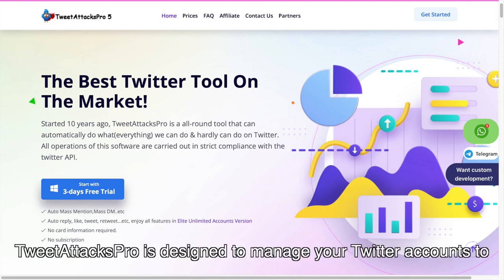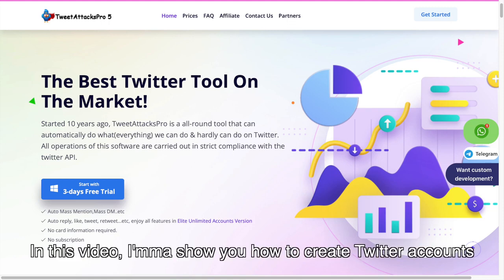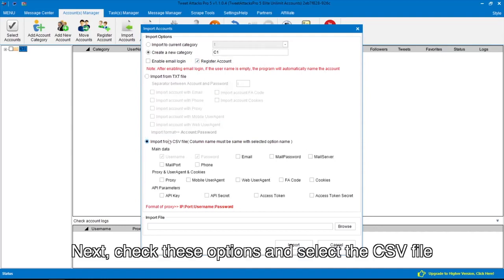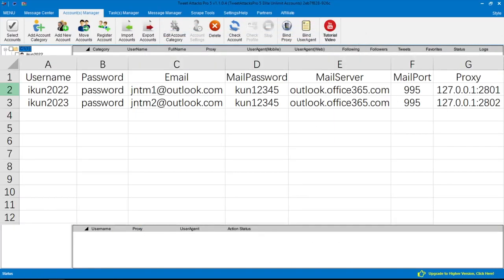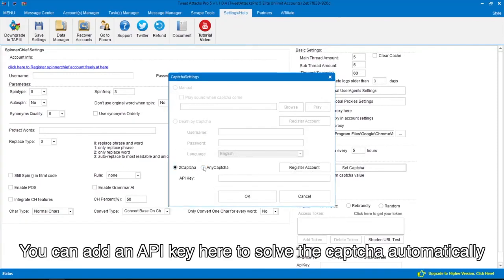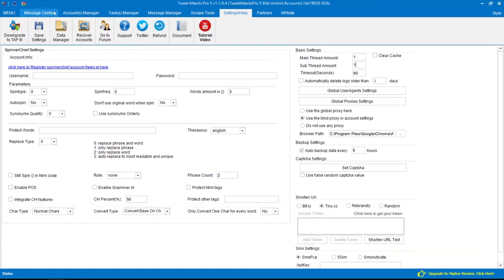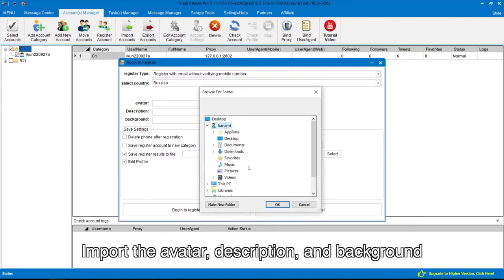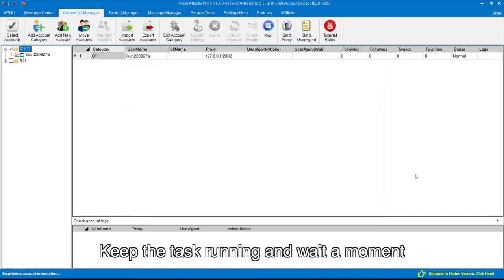Twitter Account Creator, TweetAttacksPro Bulk Create Twitter Accounts via Emails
This video shows how to create Twitter accounts via emails in TweetAttacksPro.

Powerful Functions:
👉Multi-threaded Running Tasks
👉Captcha Auto-Solving and Proxy Support
👉Phone Verify Automatically

If you have any question or requirement, leave a comment to let me know.